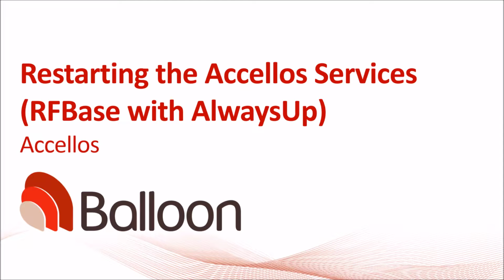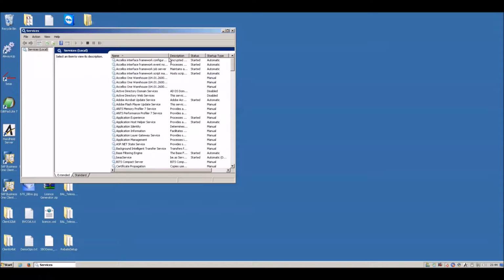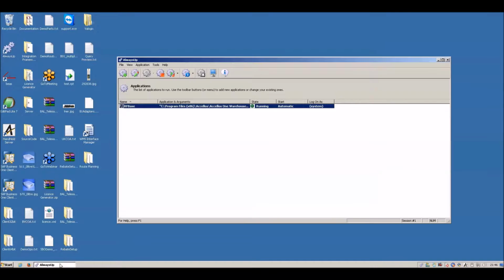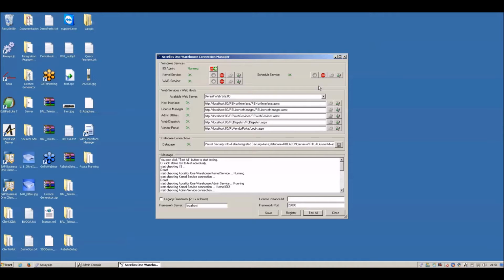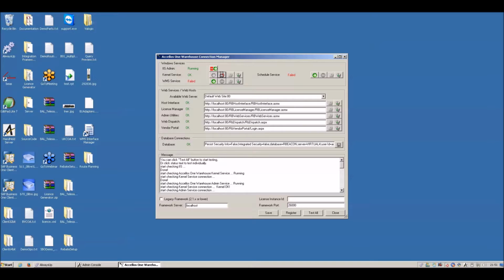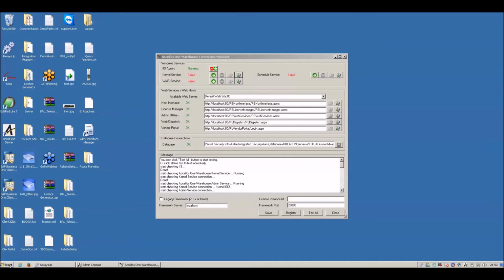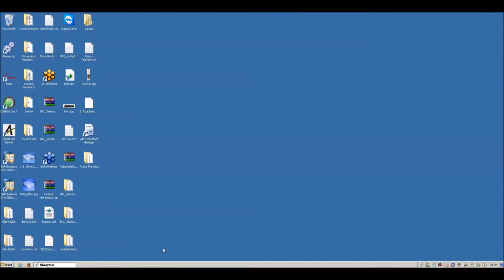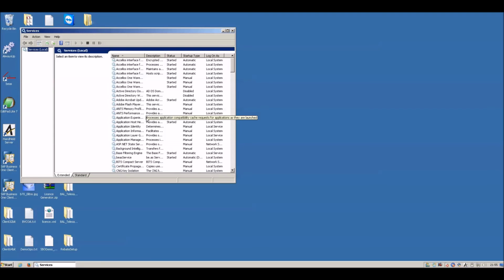Accellos WMS - Restart Accellos Services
How to restart an Accellos Server.  Balloon One is an industry leading supply chain Software provider, we are committed to creating effective solutions to our customers to aid their growth and development.